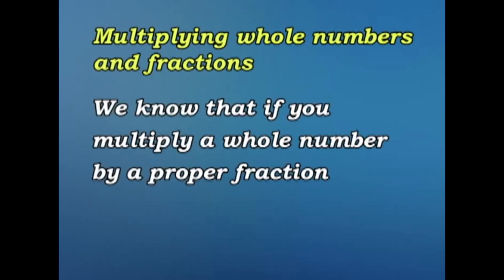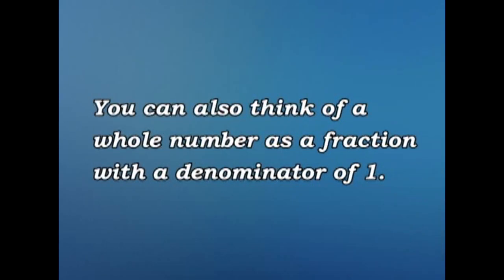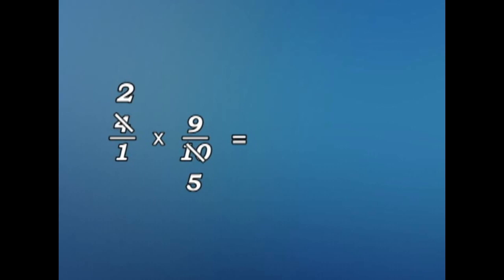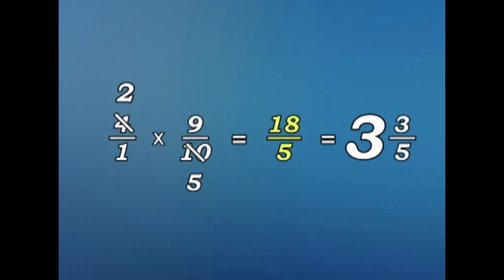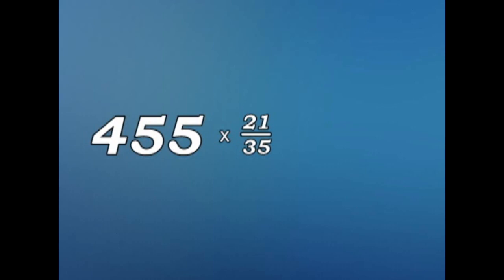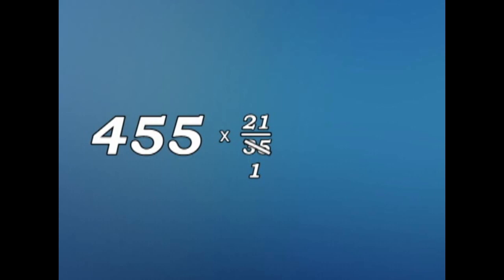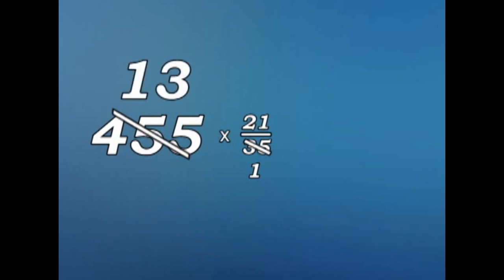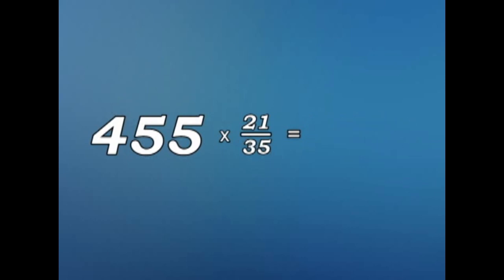ST3.P26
Fractions 23